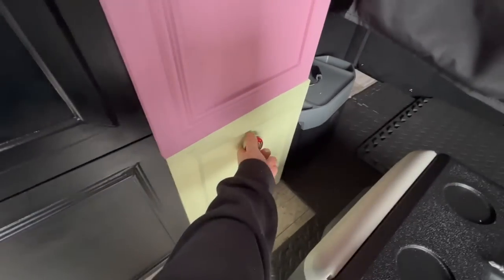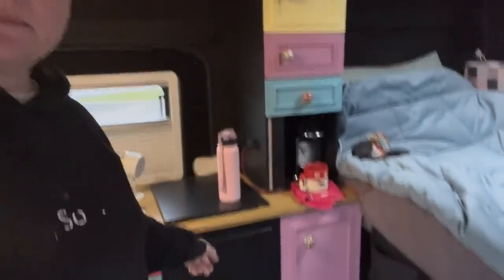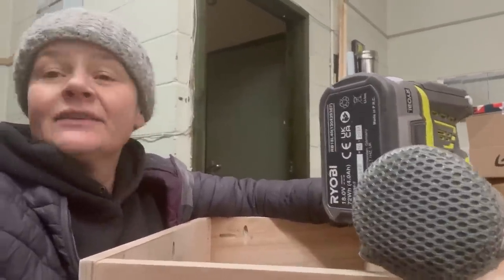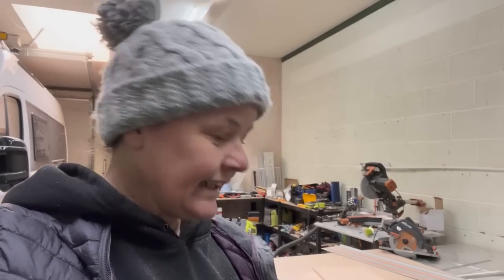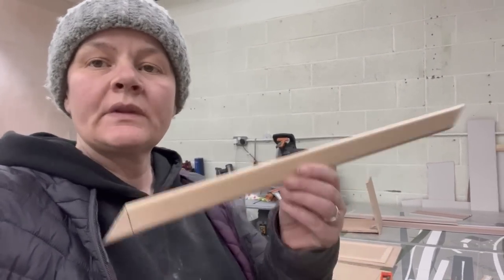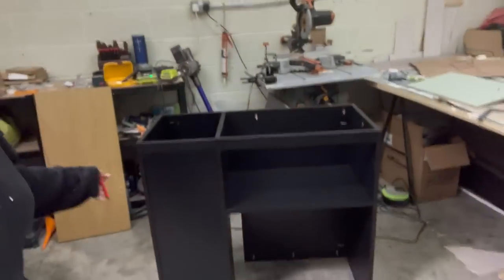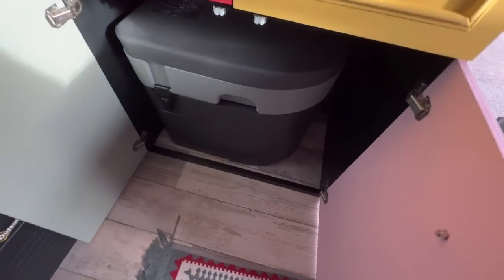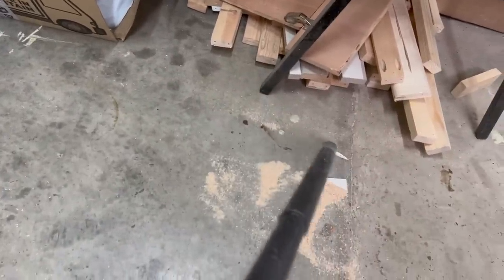UMV10 - Is symmetry so important?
More excitement from me as I start to build the second unit for my van that will house the loo and have a bit more storage too. I’m looking forward to a bit more sideboard space and seeing if this makes my van look smaller at all.

It feels different to the last cupboard as I’m using 18mm plywood which can be pocketholed reducing the need for battens or mod blocks.